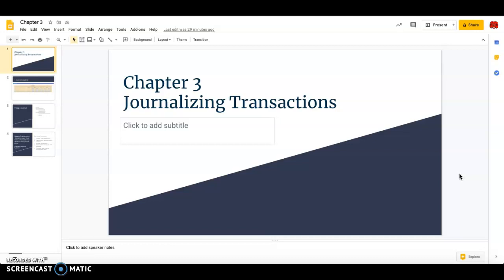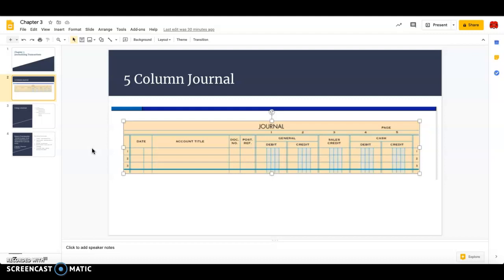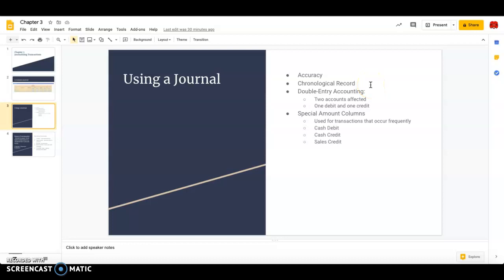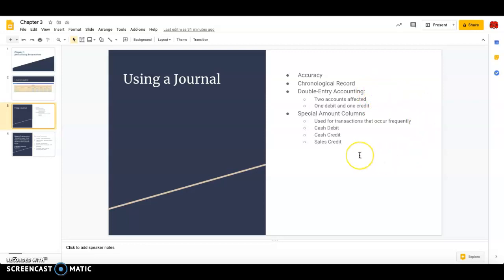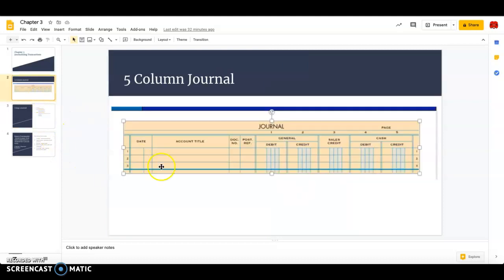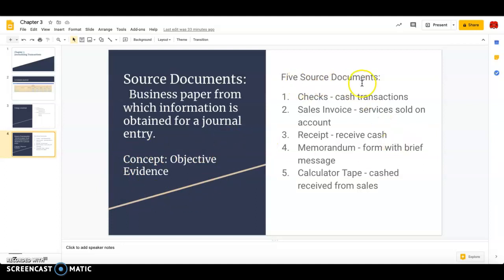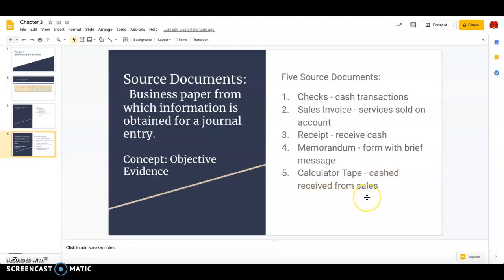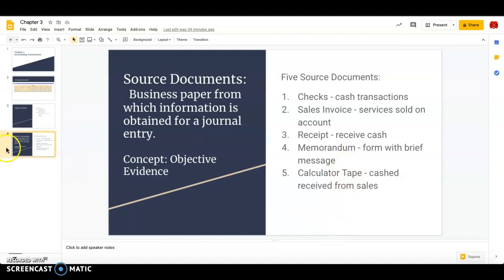Ch 3 Journals